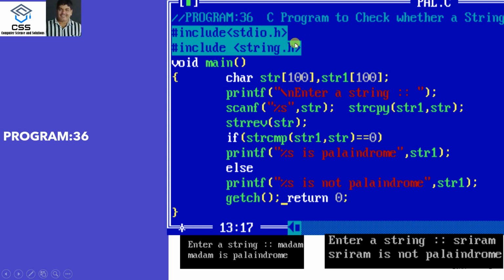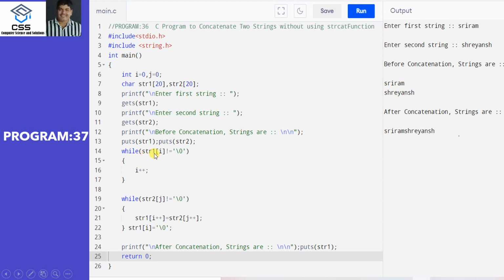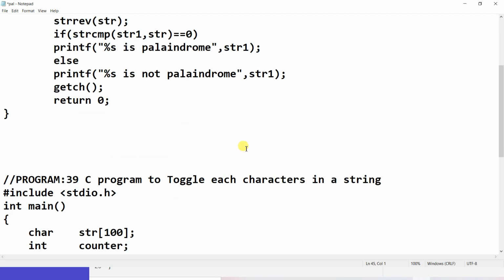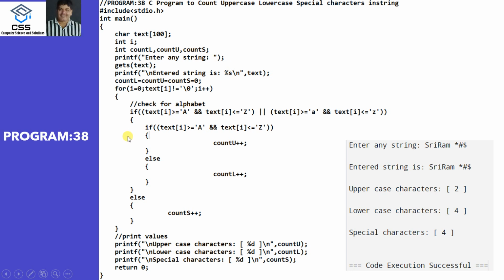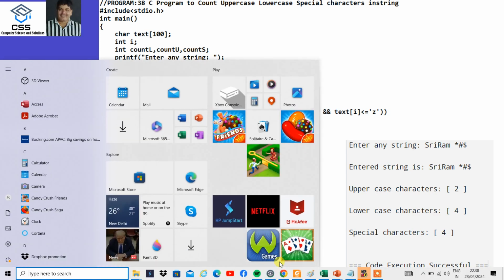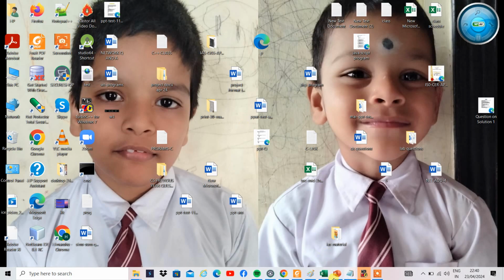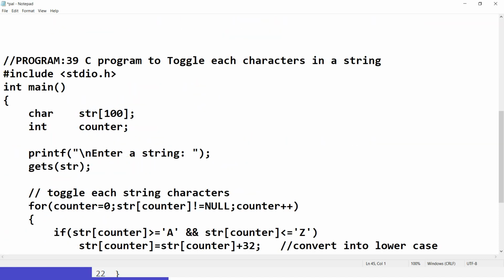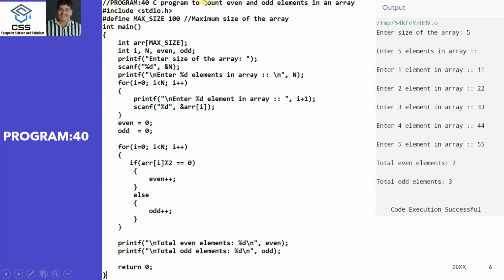Programs for Practice (PFP Series - 7) || Programming in C || Computer Science and Solutions